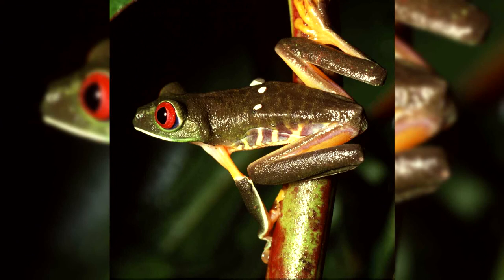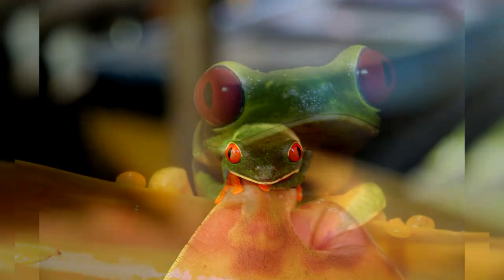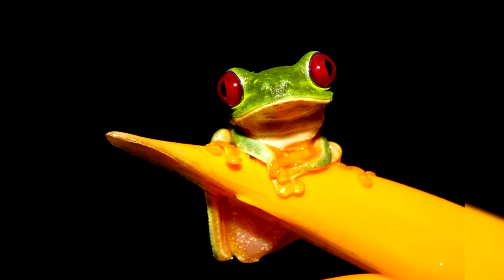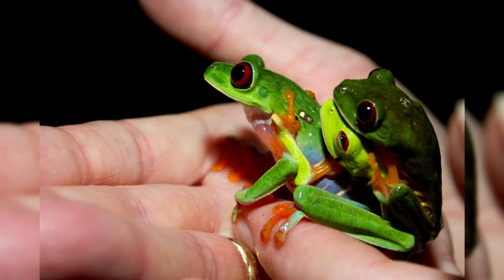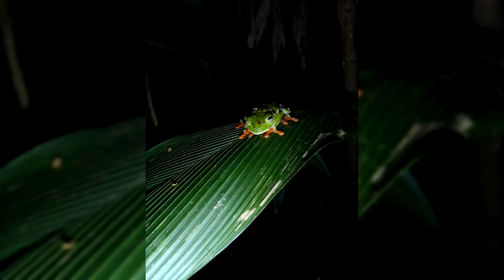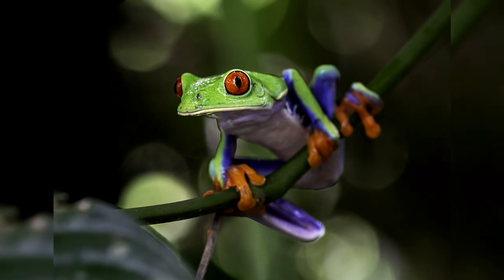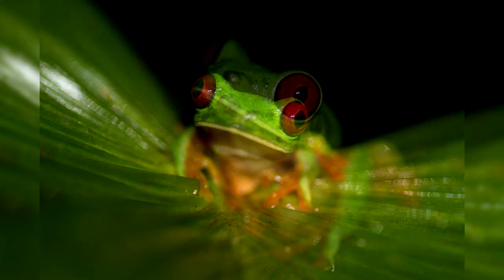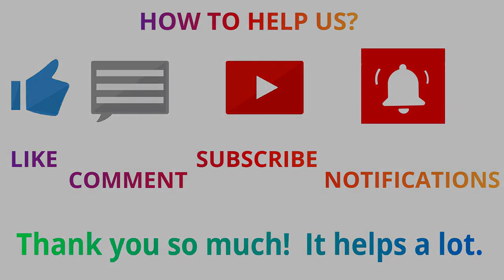Red eyed treefrog. Pros and Cons, Price, How to choose, Facts, Care, History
--►Agalychnis callidryas, known as the red-eyed treefrog, is an arboreal hylid native to Neotropical rainforests where it ranges from Mexico, through Central America, to Colombia.